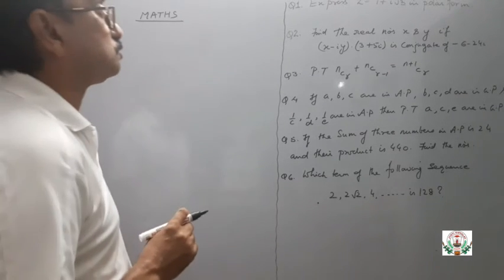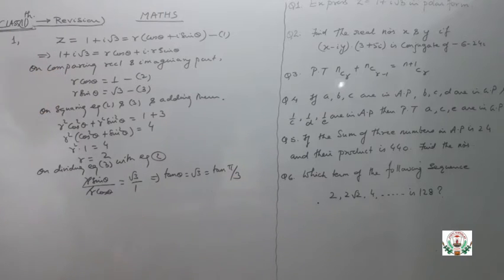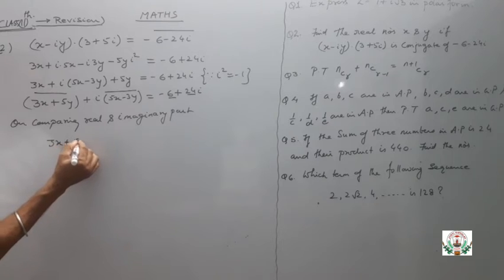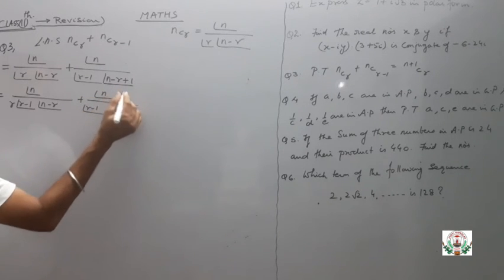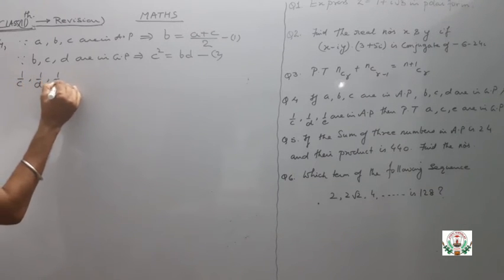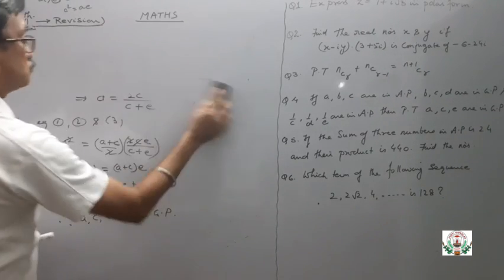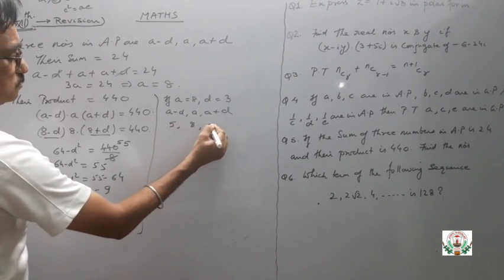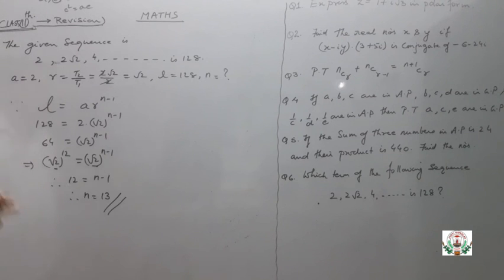9 October class 11 mathematics